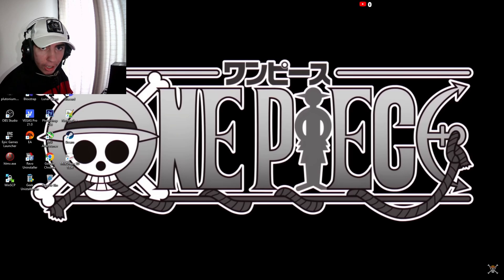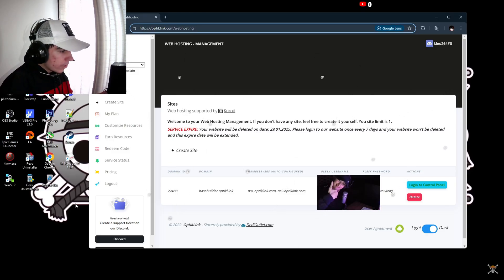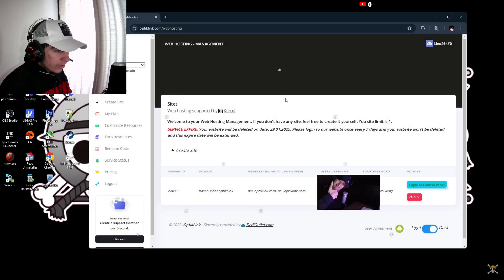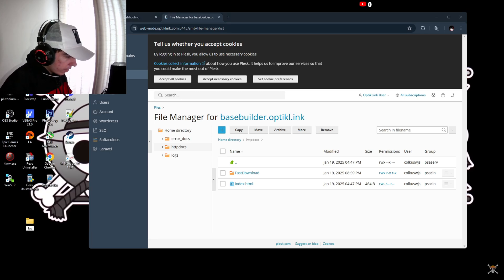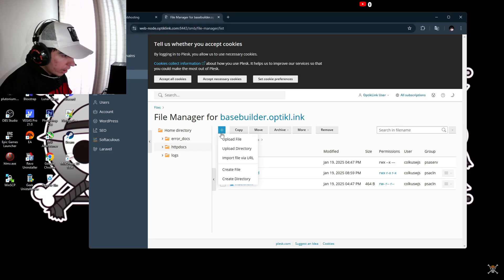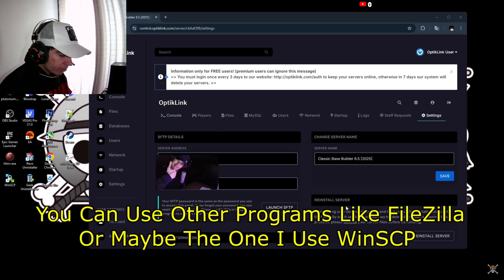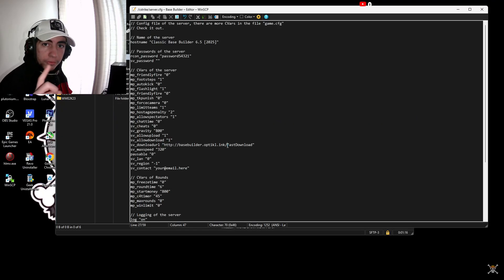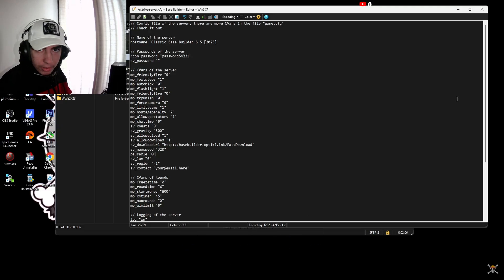How To Get [FDL] For Your Counter-Strike Server (2025 Tutorial)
Hello There Men, In This Video I Will Show You Step By Step On How You Can Get And Add Fast Download To Your Cs 1.6 Server In 2025.. If You Need Help, Or I Have Made Mistakes Anywhere Let Me Know In The Comments..
Hope This Tutorial Helped Yall.. Have A Nice Day :)

**Make Sure To  Register/Log In OptikLinks Website Before Going To Its Webhosting Site**